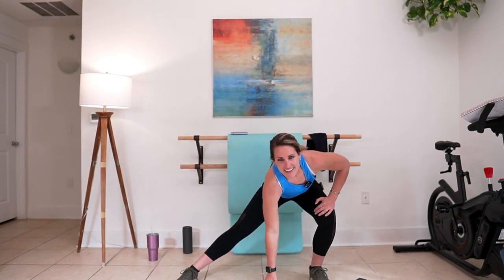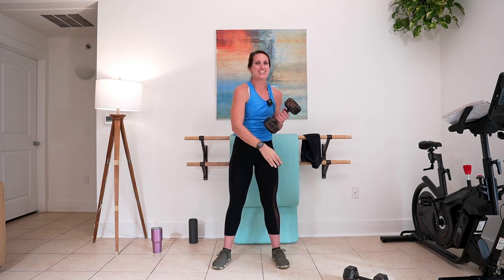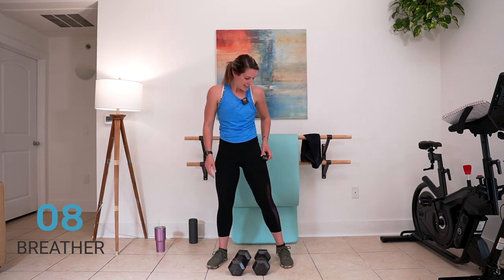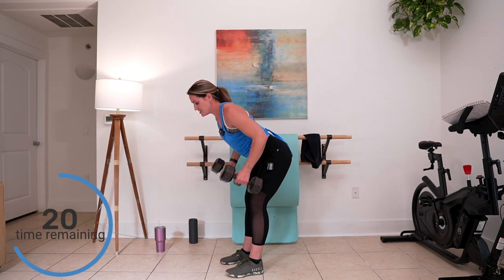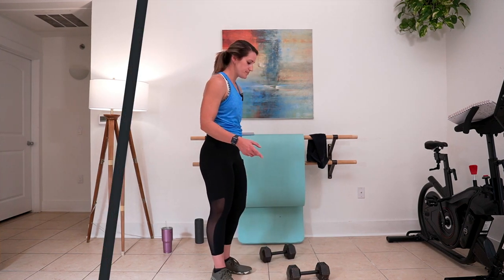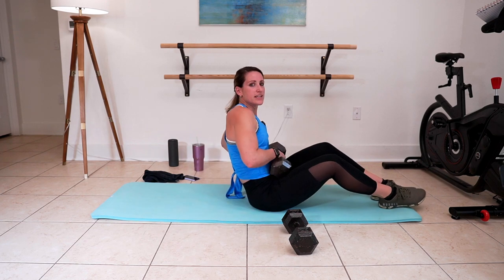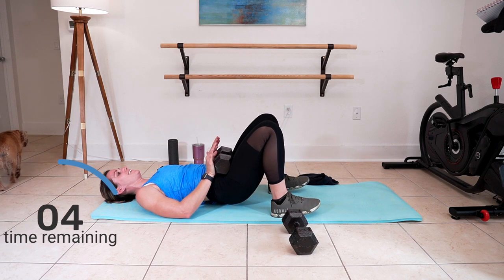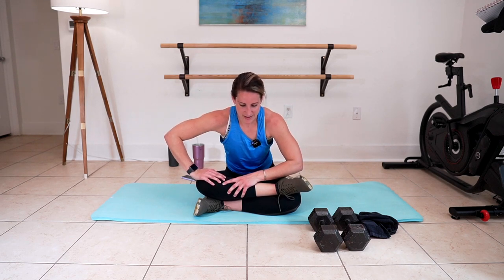TOTAL Body Blast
An addition to the series. We have here Lower Body Blast, Upper Body Blast and now you get TOTAL Body Blast. It is not a combination of the two, this is an addition, a workout all of it's own with more moves to really HIIT all those major muscle groups for a complete body work through.

So quit reading this and go do it!!